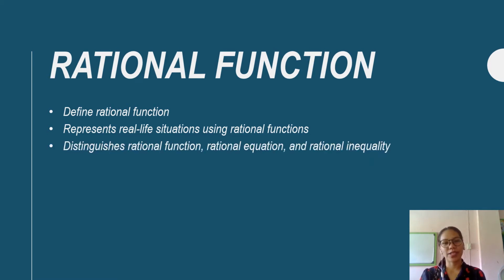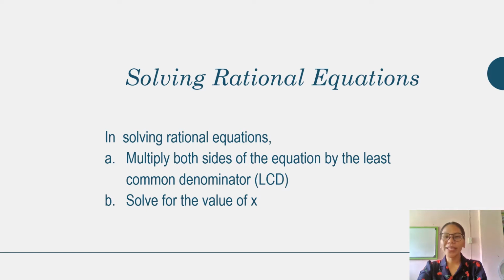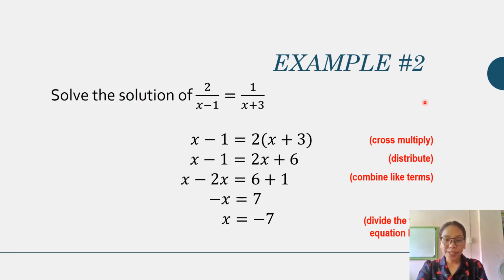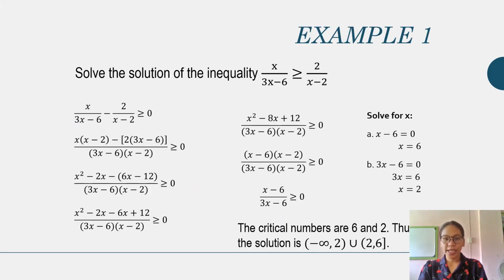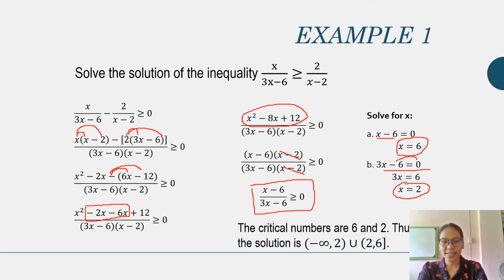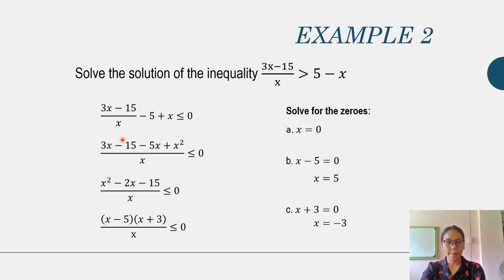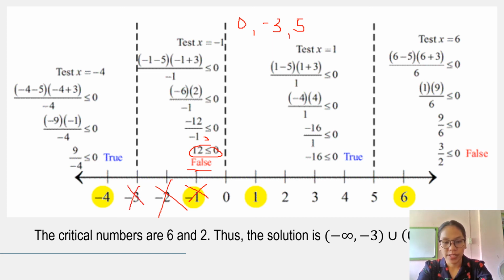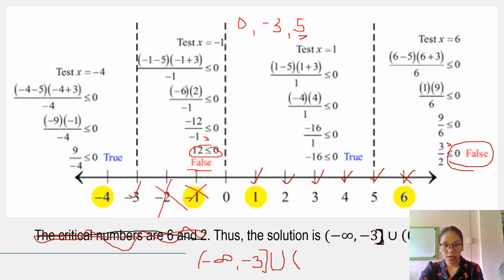Rational Function: Introduction and Solving Rational Equation and Inequality